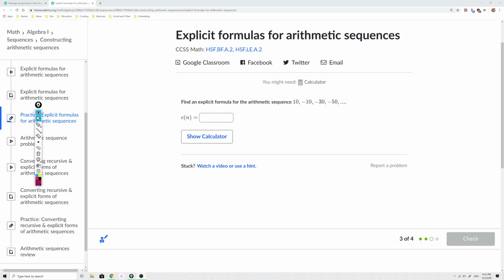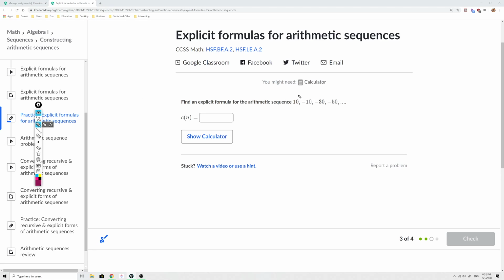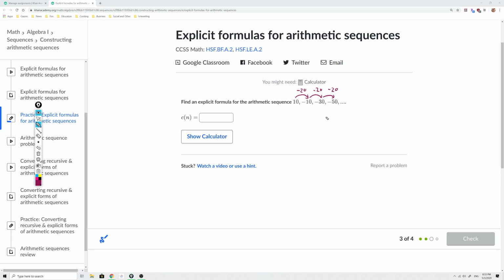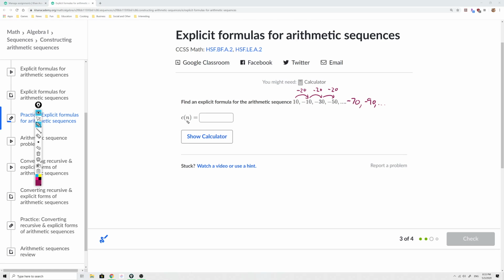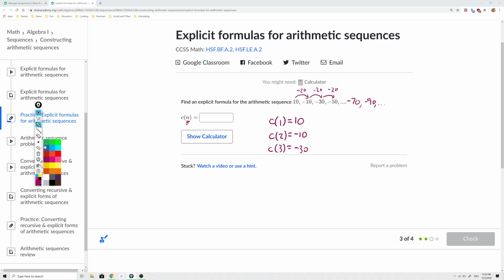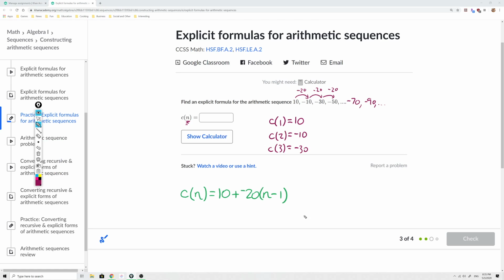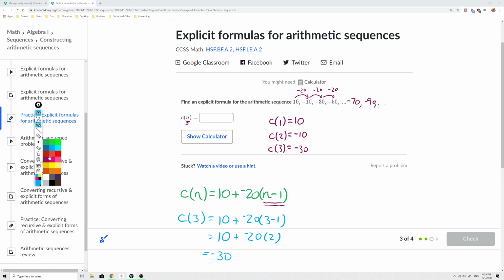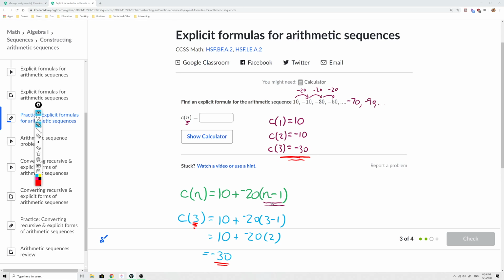Arithmetic Sequences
The basics of arithmetic sequences.